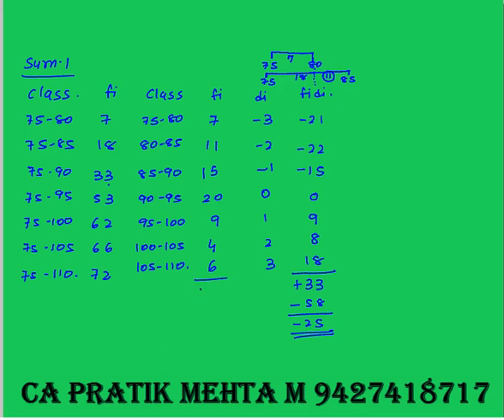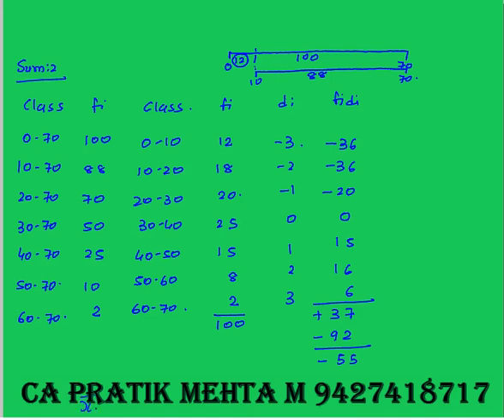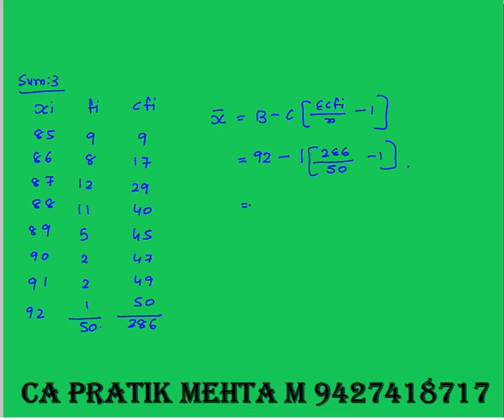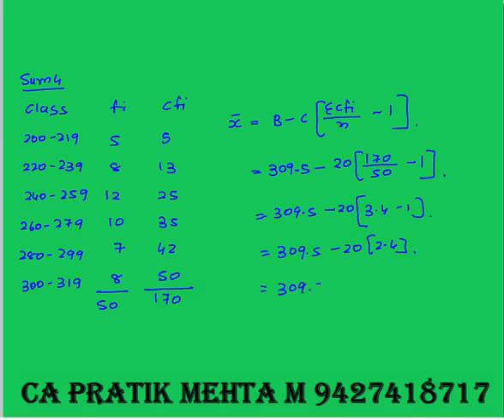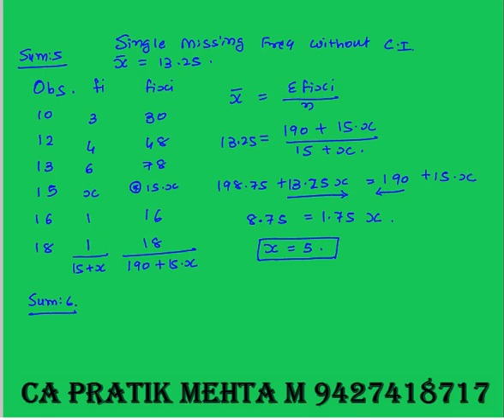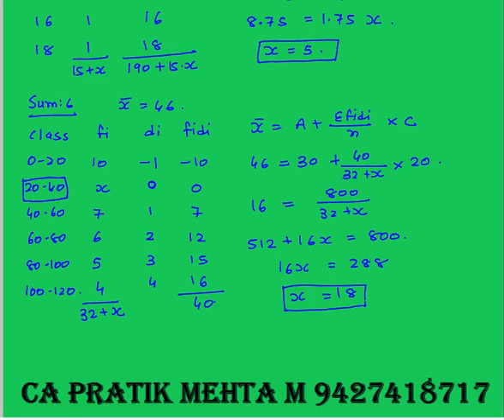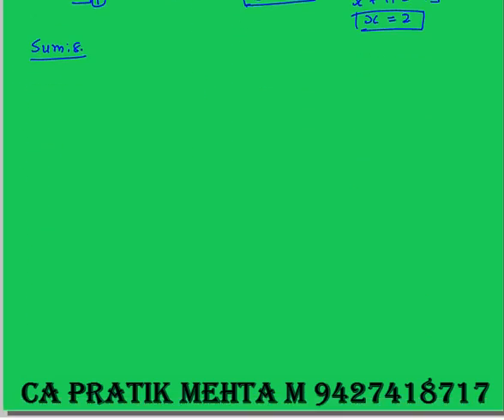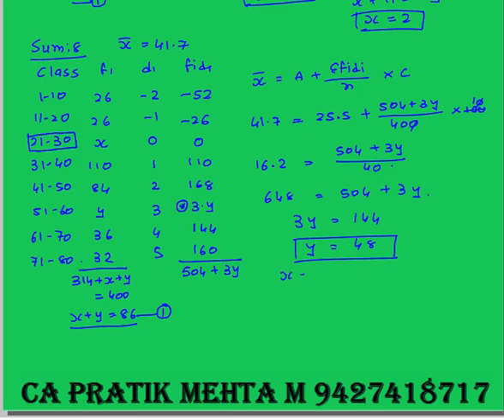11th GSEB Eng Med Stats Mean Part 2